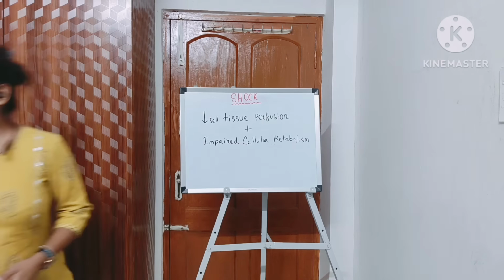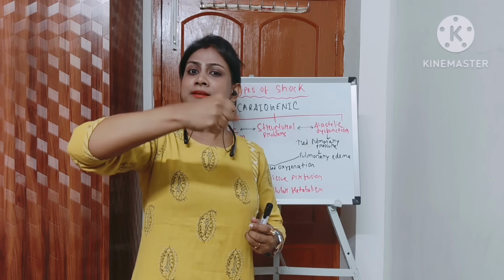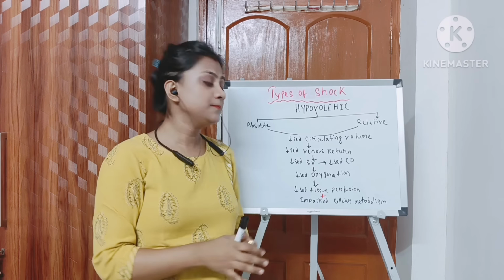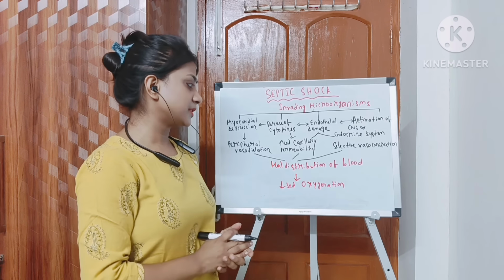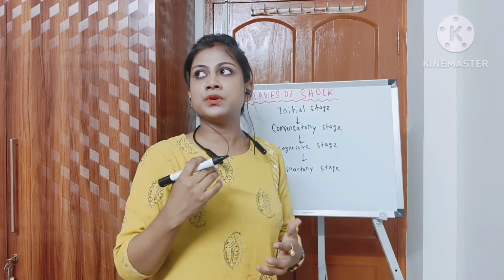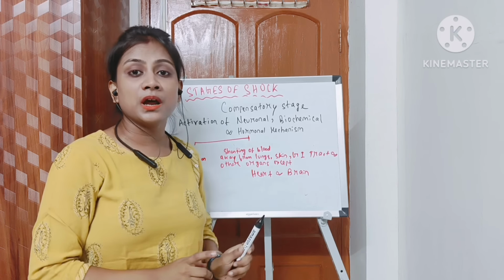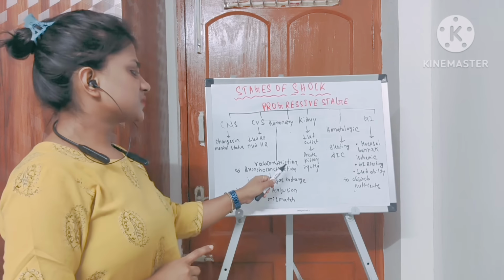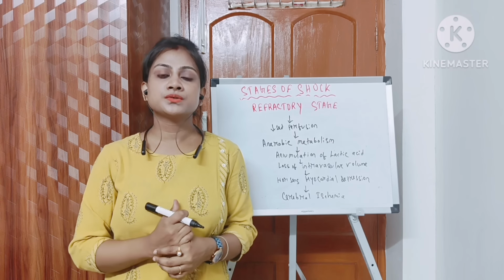Shock- types, pathophysiology and stages